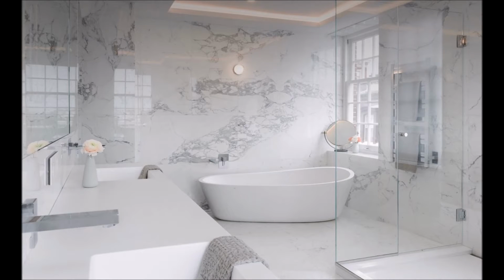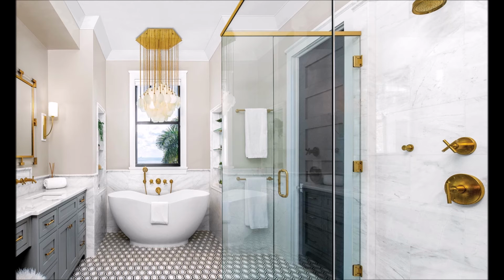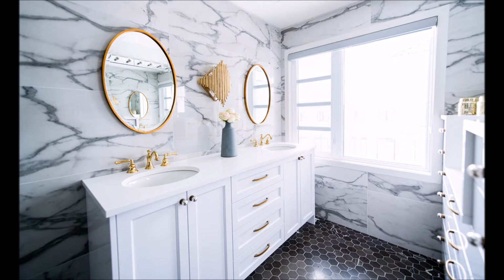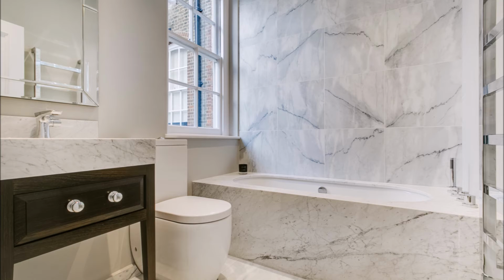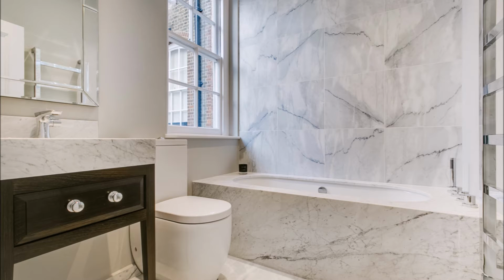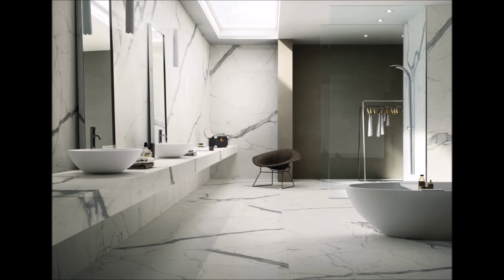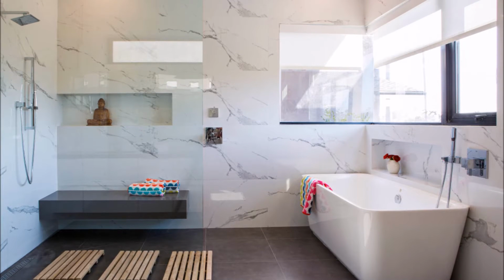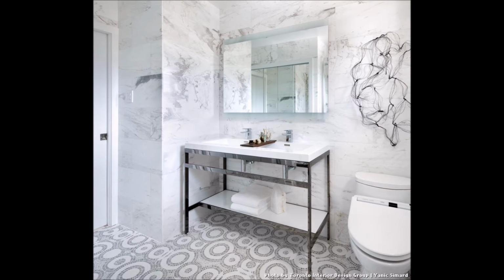TOP RATED marble bathroom designs (UPDATED)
Classic and elegant, Marble is always a good choice when it comes to bathroom decor. It's timeless and adds value to your property, and it's really, really pretty.
in this video you will see examples of the application of the marble in bathroom interior design.you will see examples of the bathrooms with the application of Large cut marble pieces used for floor and walls; you will see examples of the application of marble tiles in different sized bathroom from master bathroom to small bathroom; you will get you idea and inspirations if you want to renovate or design your bathroom.

0:00 Introduction
0:50 Large cut marble used for floors and walls
2:10 Marble tiles for floors and walls
3:10 Marble tiles for floors or in the walls
4:27 Marble combined with ceramic